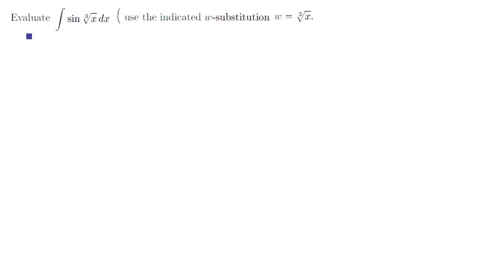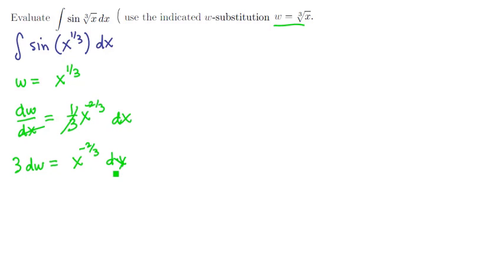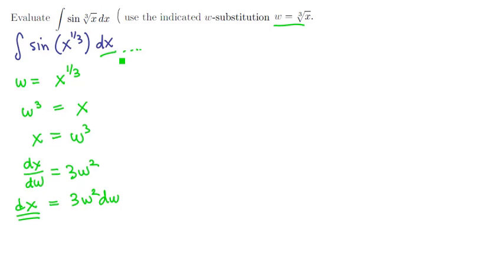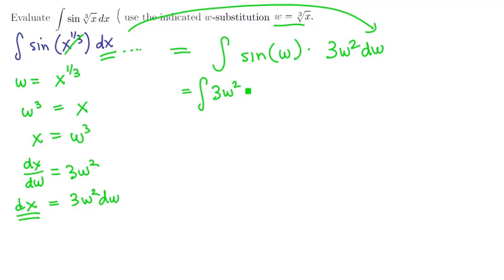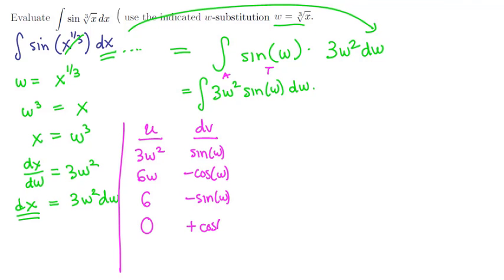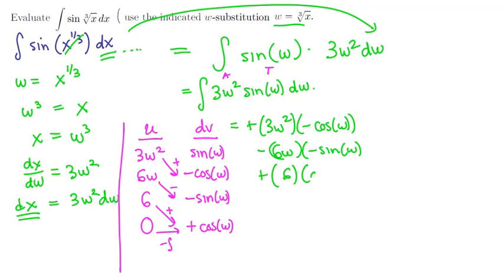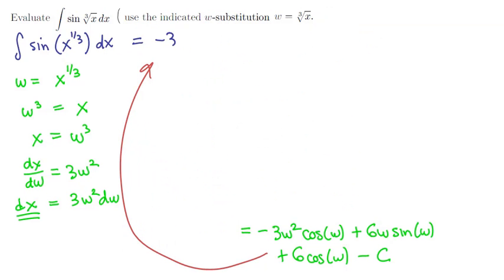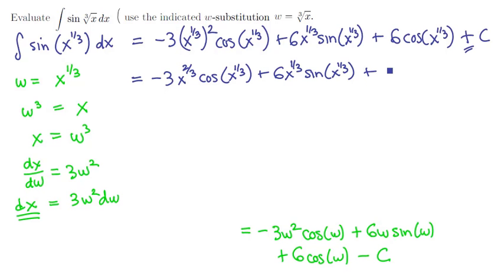4. Trigonometric substitution 1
Forcing a simple substitution.